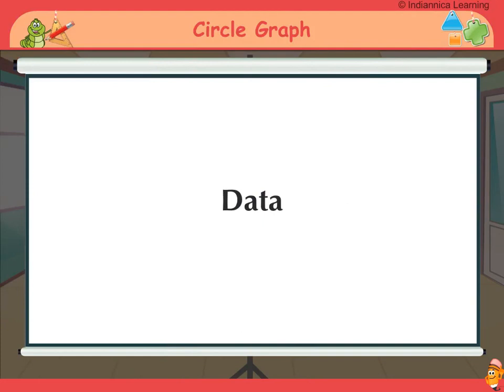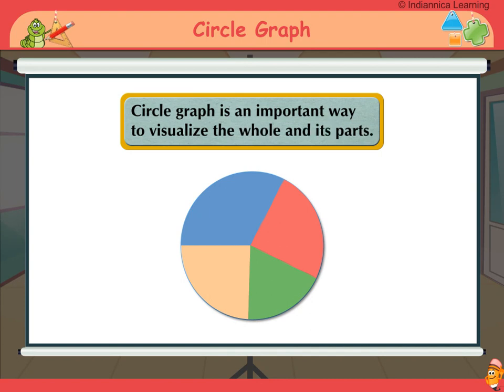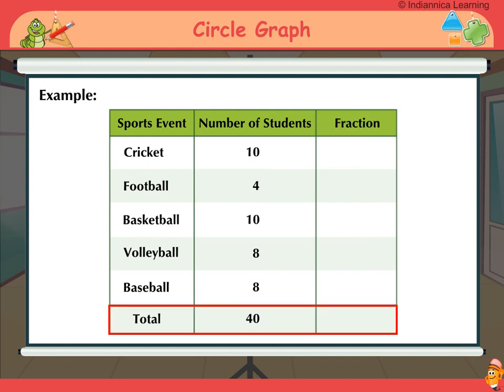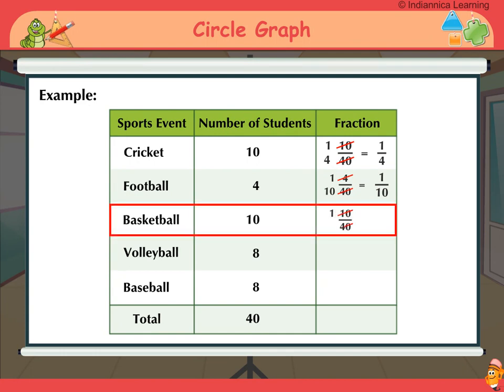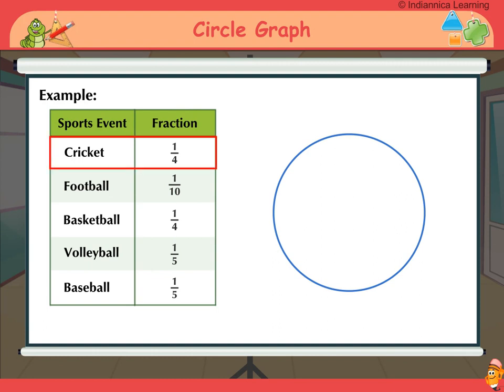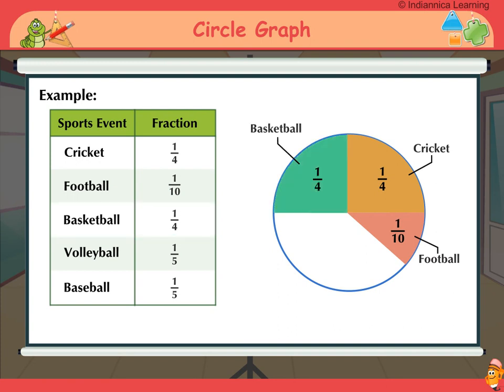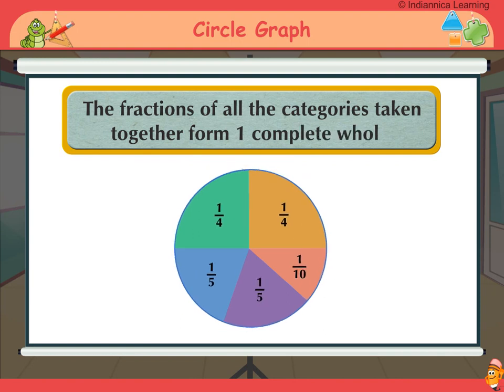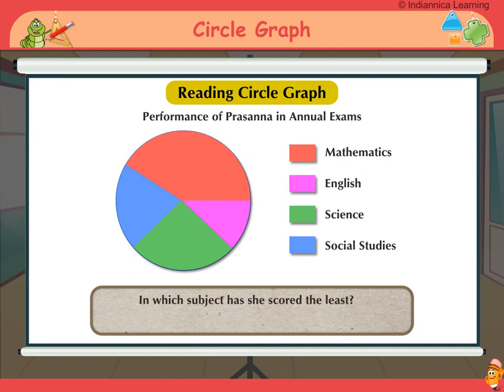Circle Graph Class-5th Maths Hibiscus